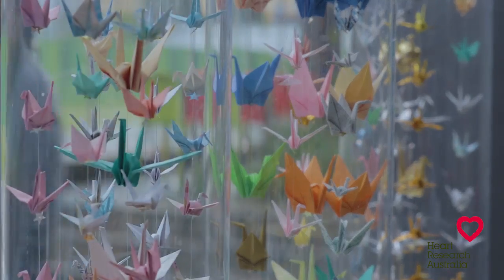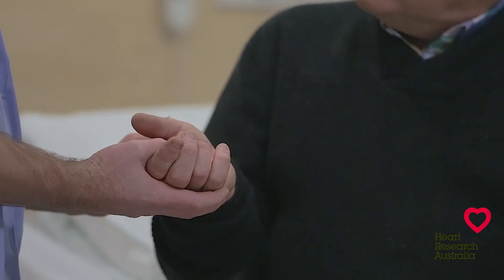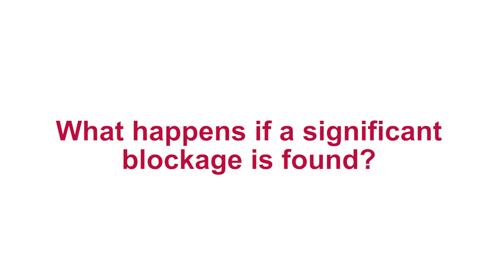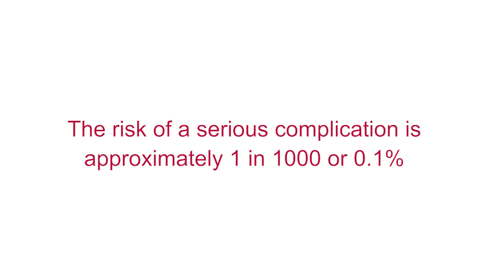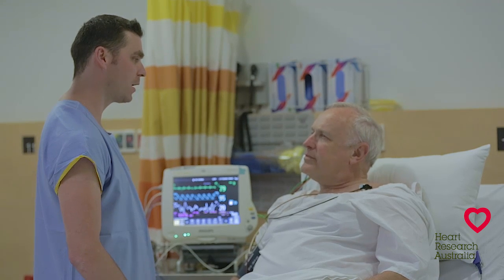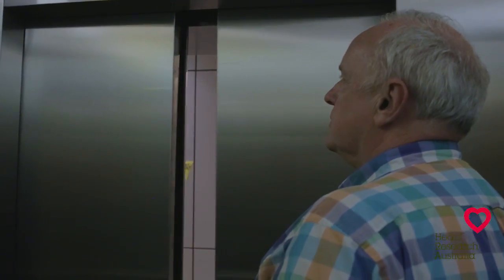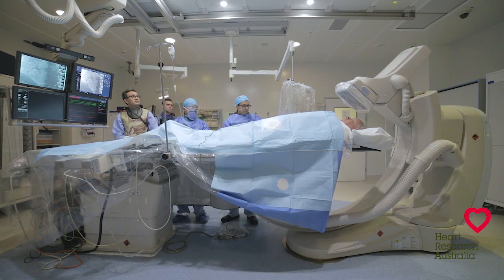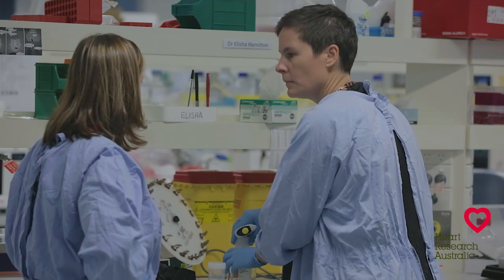The Road Ahead: Coronary Angiogram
Heart Research Australia, in association with Royal North Shore Hospital and North Shore Private Hospital, will be creating a series of episodes for heart patients and their families to view before their cardiac procedure, or to offer further information about their condition.

This is Episode 1 about a Coronary Angiogram, offering information about coronary heart disease, your angiography procedure and a personal insight into life after a heart attack.
for further life-saving heart health information.